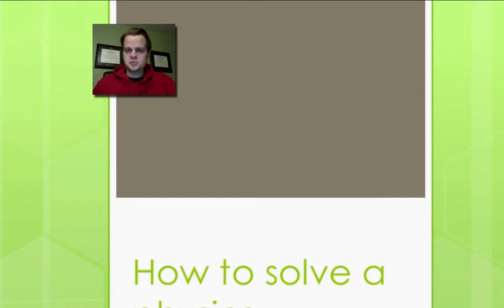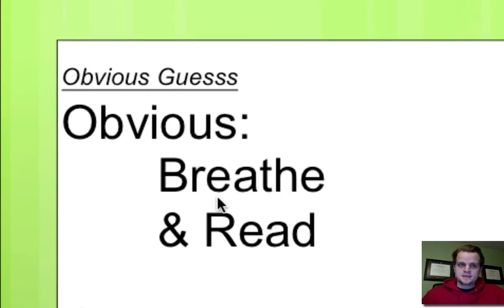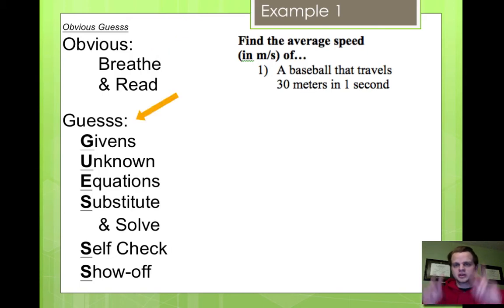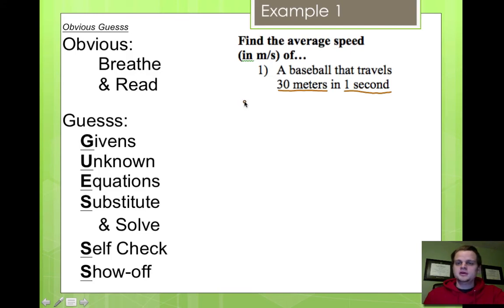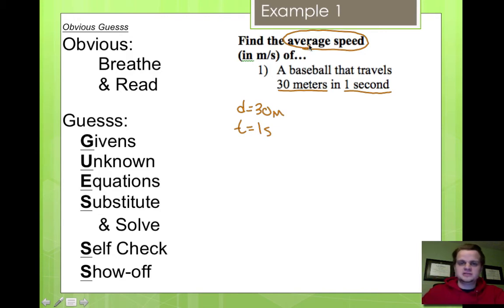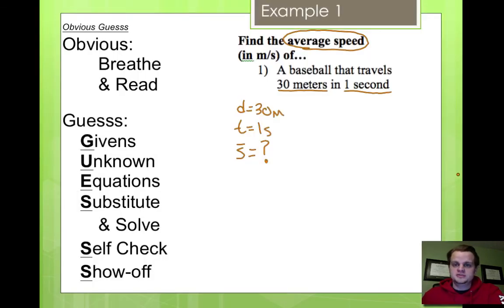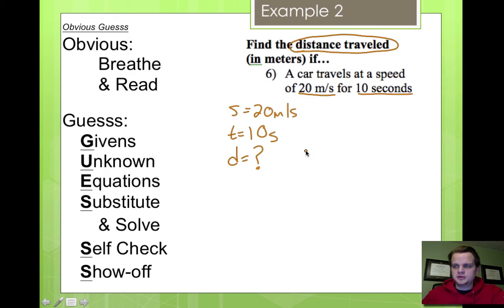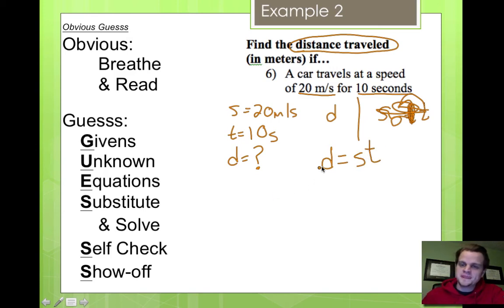Vodcast: Motion Part 2 - Speed Problem Solving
How to solve speed problems.